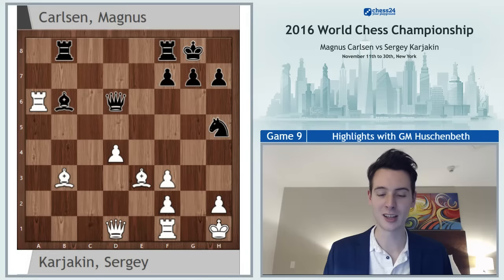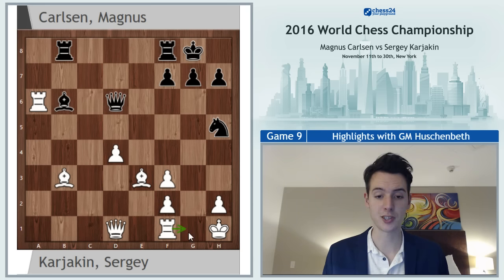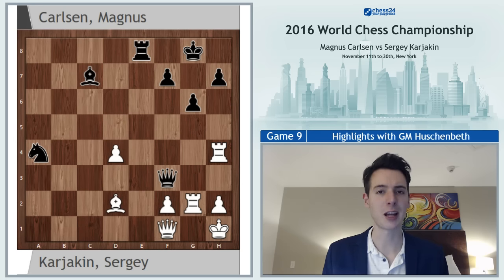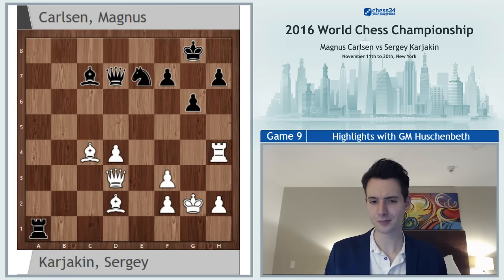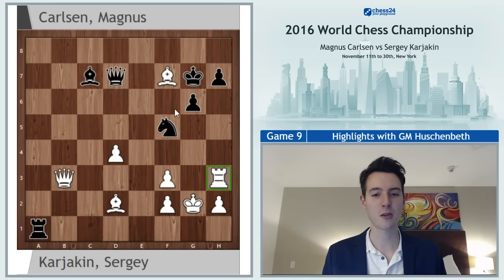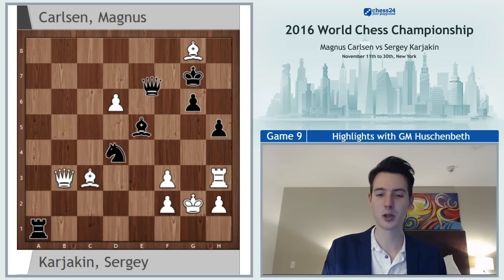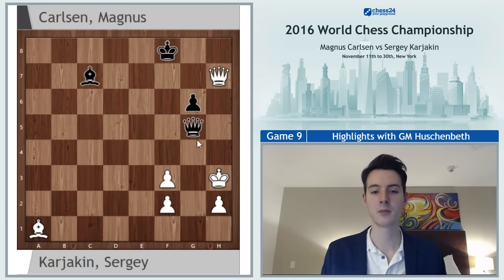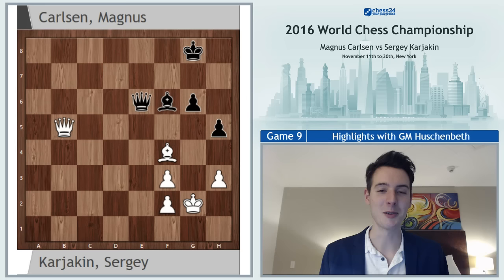Karjakin - Carlsen Game 9 World Chess Championship 2016 Highlights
This is my highlight video of the ninth game of the 2016 FIDE World Chess Championship between reigning World Champion Magnus Carlsen from Norway and his challenger Sergej Karjakin from Russia.

Here is some more information on the event:

The 2016 FIDE World Chess Championship is a 12-game match taking place between Norwegian World Champion Magnus Carlsen and his Russian challenger, Sergey Karjakin. They play in the Fulton Market building in the Seaport District of Lower Manhattan, New York, beginning on November 11 and ending on November 30, if tiebreaks are required. The prize fund is at least 1 million euros, with the winner taking 60%, or 55% if the match goes to tiebreaks. The players have 100 minutes for 40 moves, then 50 minutes for 20 moves, then 15 minutes to the end of the game, with a 30-second increment from move 1. The first player to reach 6.5 points is the winner, with a 6-6 tie decided by four 25 minute + 10 second/move rapid games. If still tied two 5+3 games are played, then another two 5+3 if needed, then finally an Armageddon game, where White has 5 minutes to Black's 4, but a draw will make the black player World Champion.

The pictures used in the thumbnail belong to Jose Huwaidi and Andreas Kontokanis.